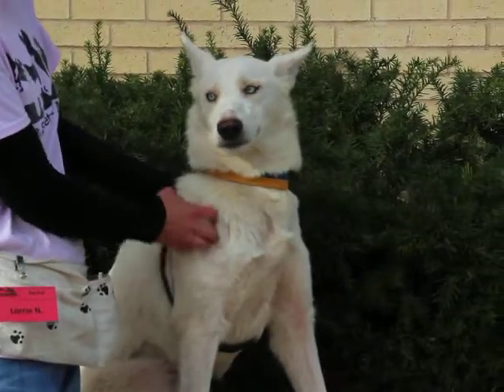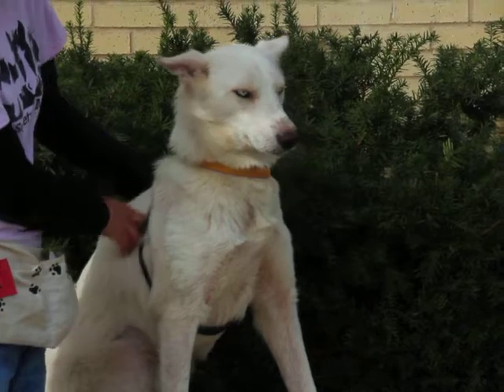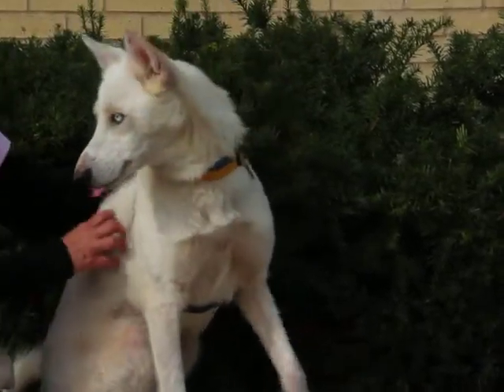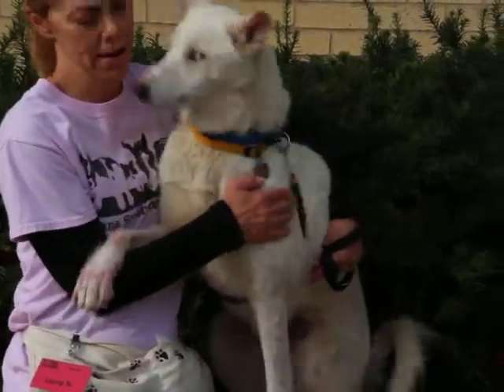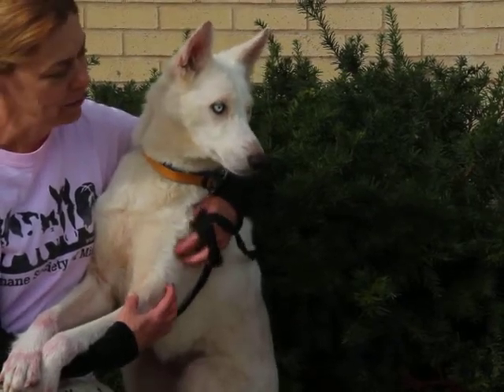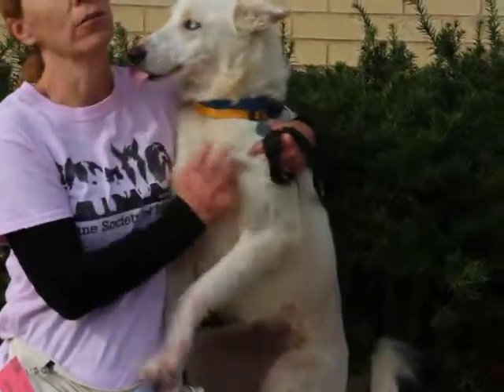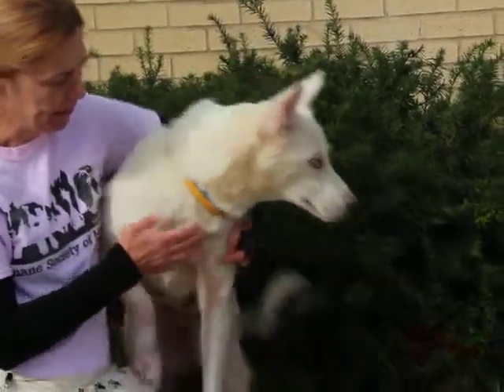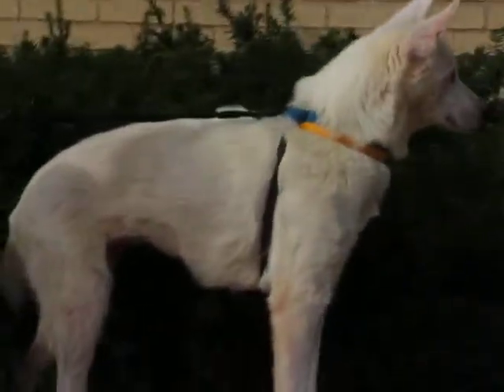Molly-Available at the Humane Society of Missouri